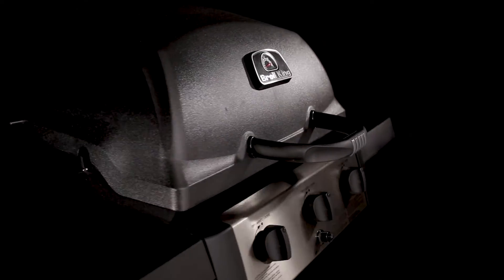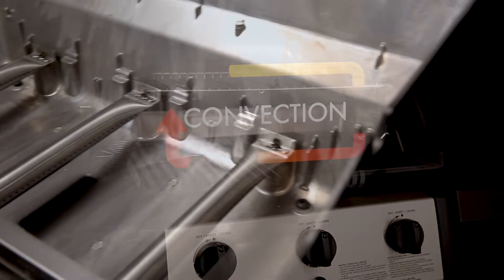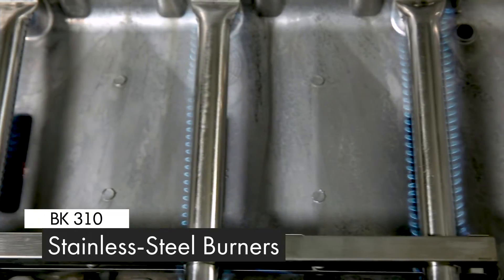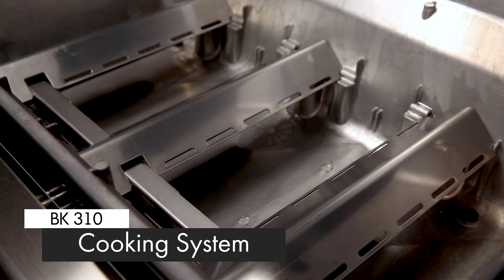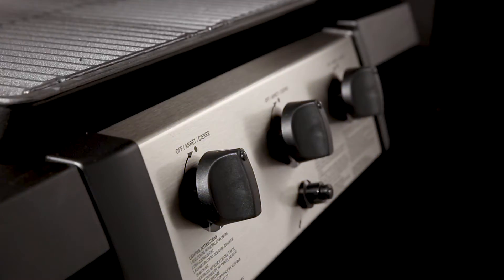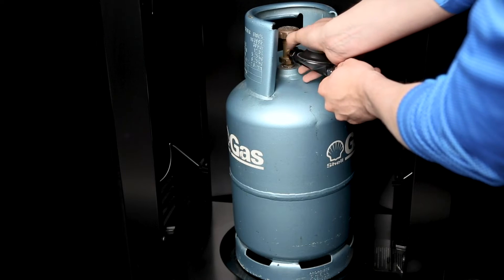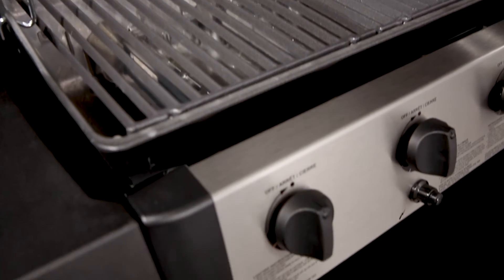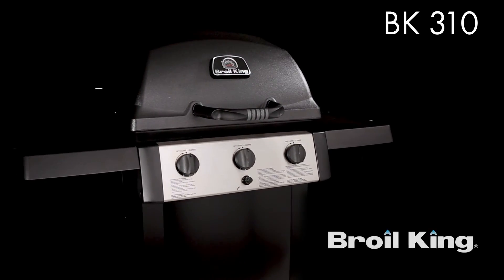Broil King BK 310 Overview/Übersicht 2020 englisch/english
Durch kontinuierliche Produktverbesserungen können sich alle Angaben ohne vorherige Ankündigung ändern. Produktbilder können abweichen. Detaillierte Informationen zu den Garantien entnehmen Sie bitte Ihren Garantiebestimmungen.

En raison de l’amélioration continue des produits, toutes les spécifications sont susceptibles d’être modifiées sans préavis. Les photos des produits peuvent présenter des différences avec les produits livrés. Pour des informations détaillées sur la garantie, veuillez vous reporter aux conditions de garantie.

A causa del continuo miglioramento del prodotto, tutte le specifiche sono soggette a modifiche senza preavviso. Le foto dei prodotti possono differire dai prodotti effettivamente consegnati. Per informazioni dettagliate sulla garanzia, consultare le condizioni di garanzia.